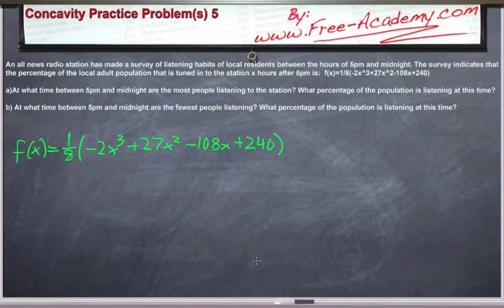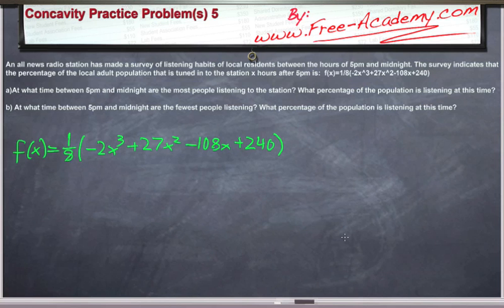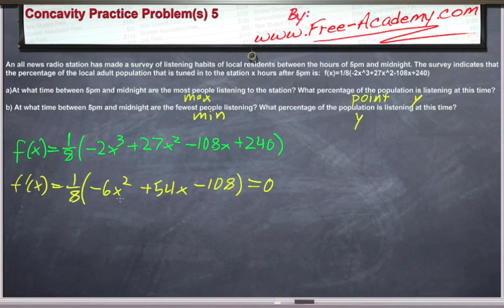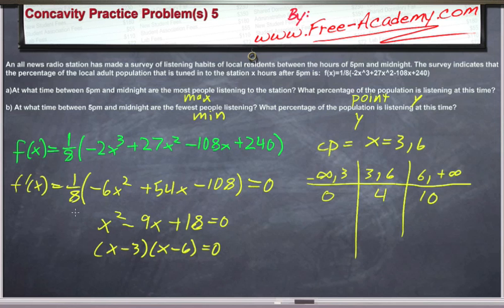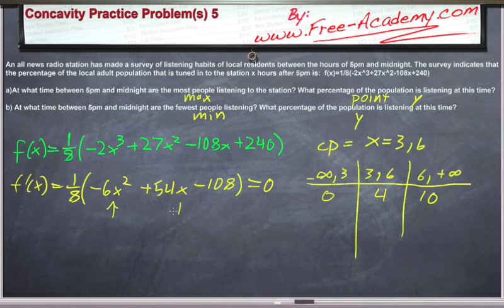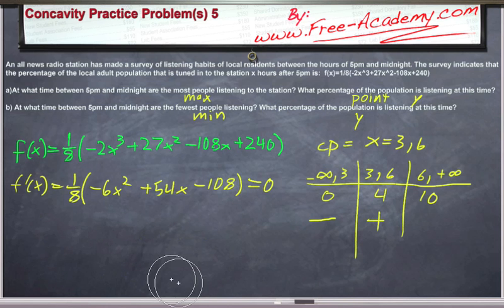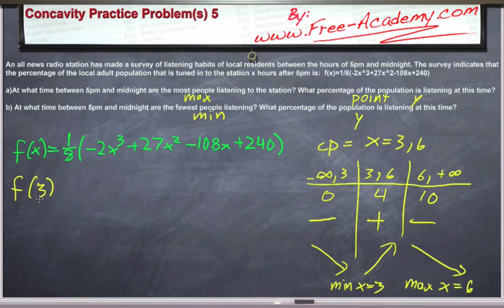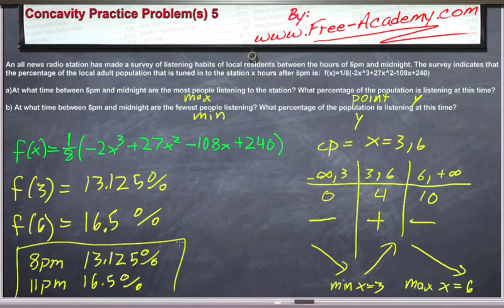Concavity Practice Problem 5 - Calculus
on analyzing graphs. Problem: An all news radio station has made a survey of listening habits of local residents between the hours of 5pm and midnight. The survey indicates that the percentage of the local adult population that is tuned in to the station x hours after 5pm is: f(x)=1/8(-2x^3+27x^2-108x+240) a)At what time between 5pm and midnight are the most people listening to the station? What percentage of the population is listening at this time? b) At what time between 5pm and midnight are the fewest people listening? What percentage of the population is listening at this time?